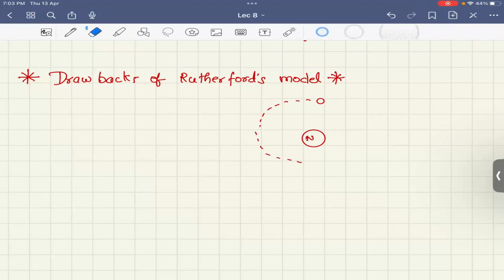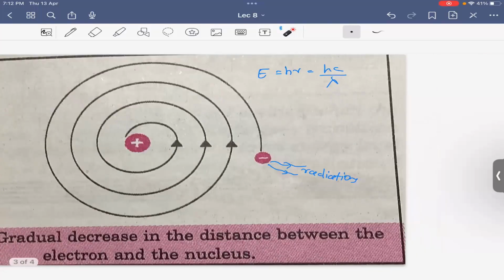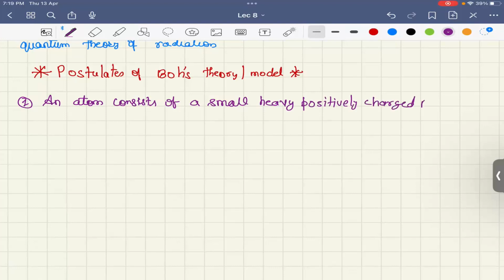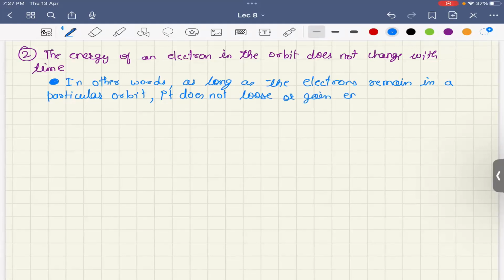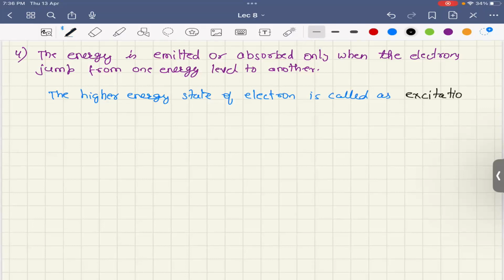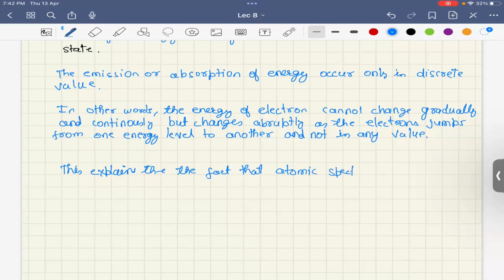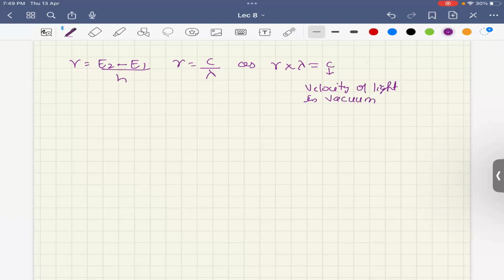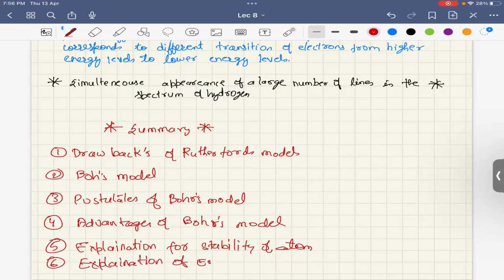Chemistry XI | Structure of Atom Lecture 08 By Varad Jayant Daoo (IIT Kanpur)